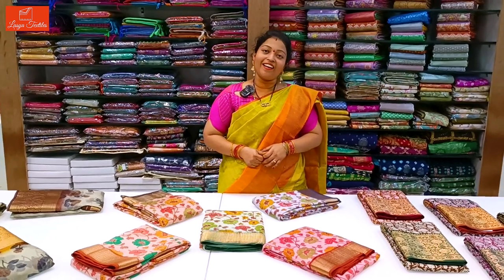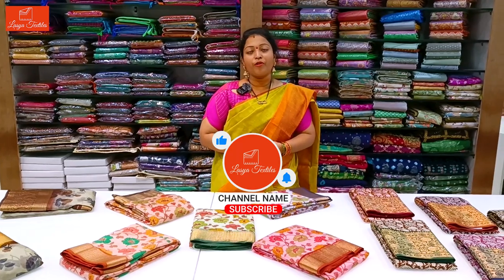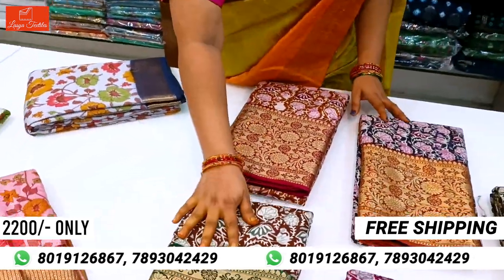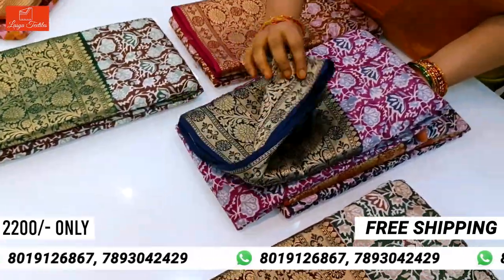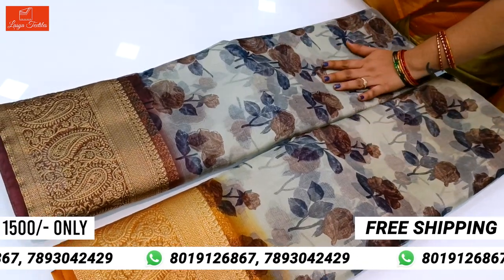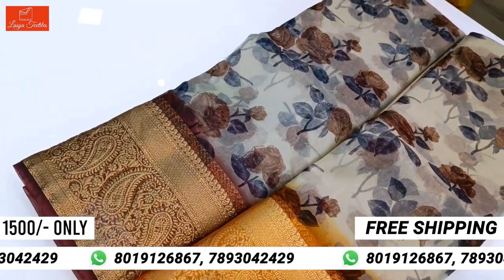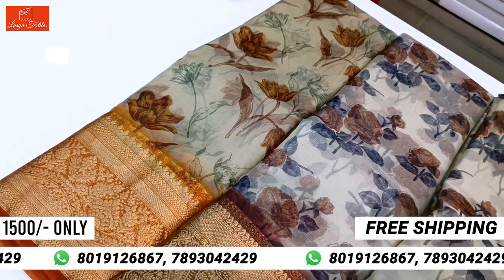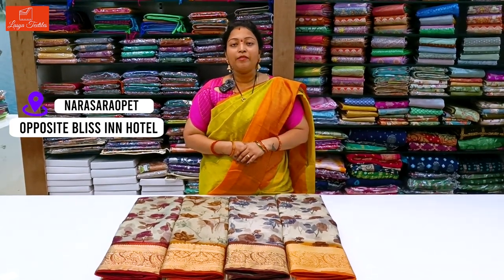Designer floral fancy sarees